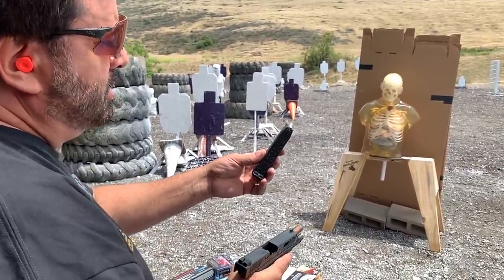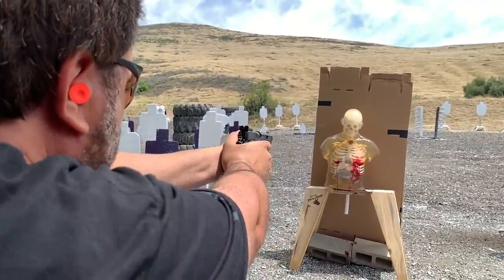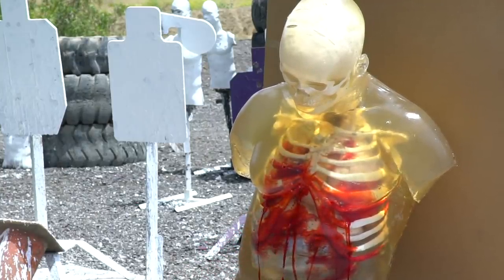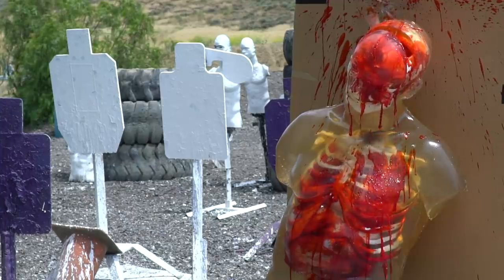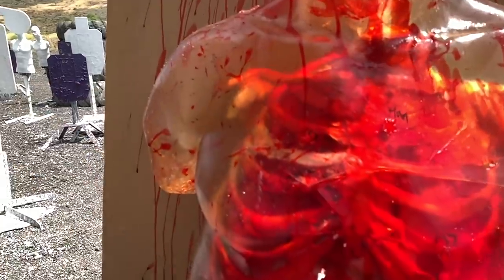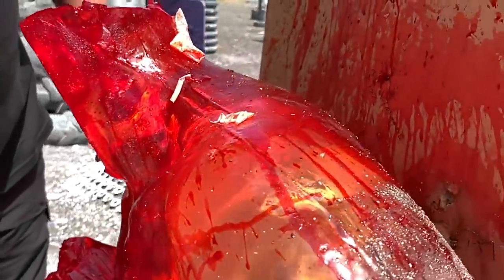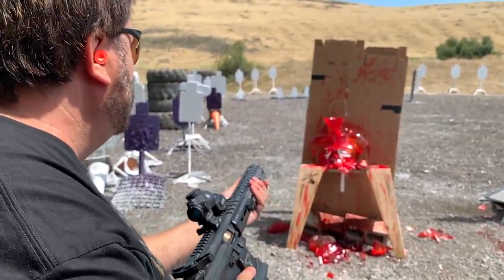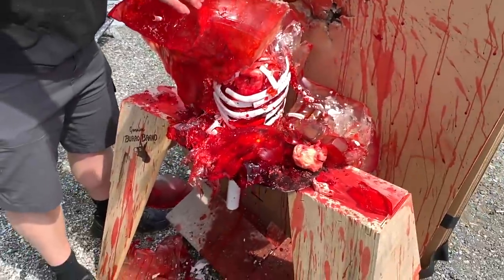Taran's unofficial test with some of the most popular calibers w/ Ballistic Dummy Lab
Using TTI Glock 17 Combat Master, 2011 STI Combat Master, Ultra light TR1 w/ Trijicon accupoint & RMR and Benelli M2

Feat. Ballistic Dummies